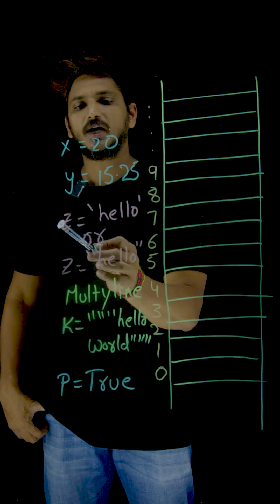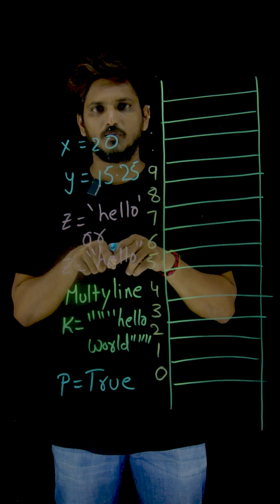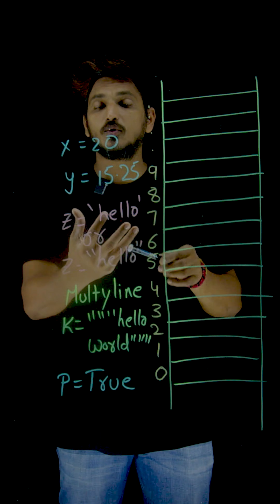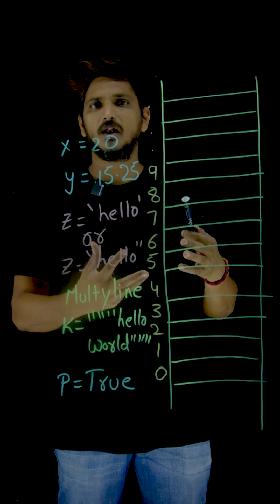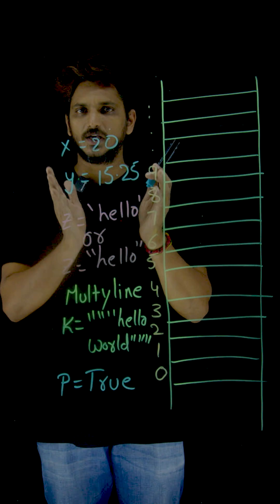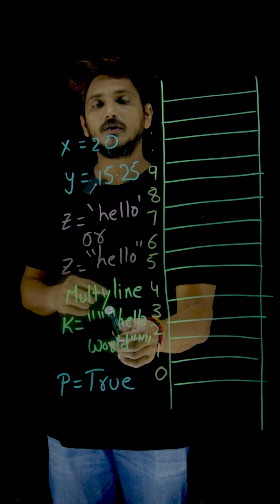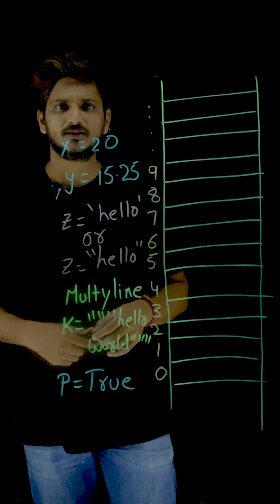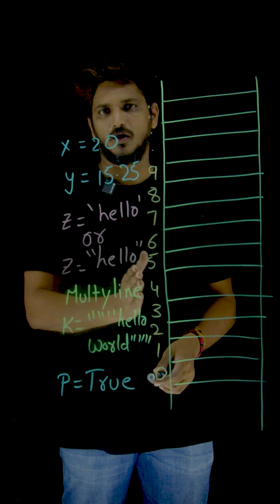string boolean Data Type in Python